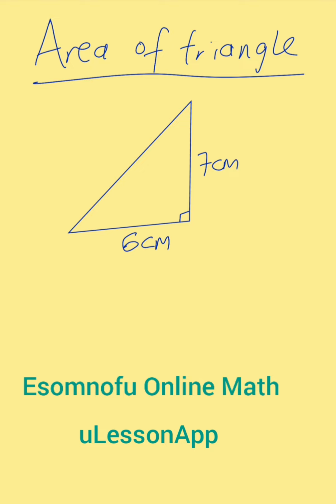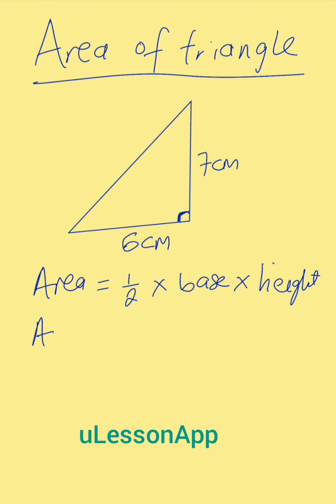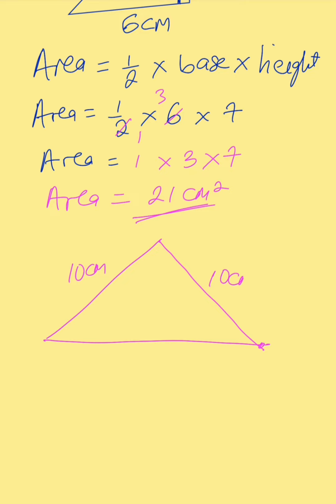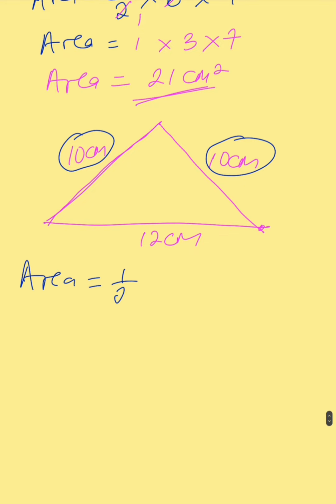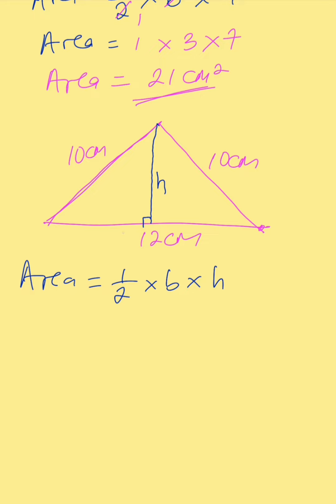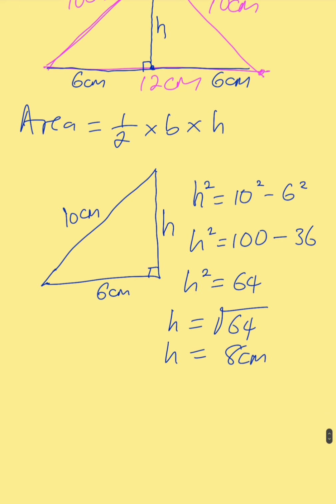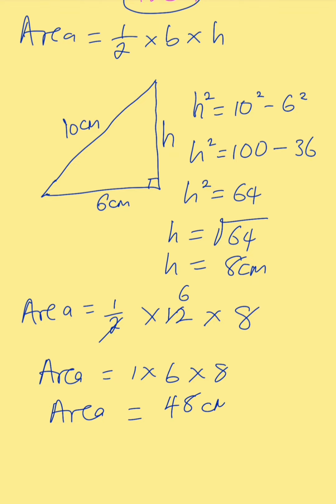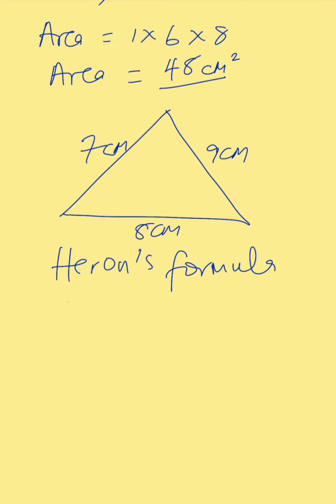Area of Triangle